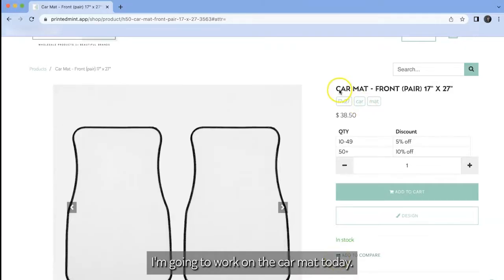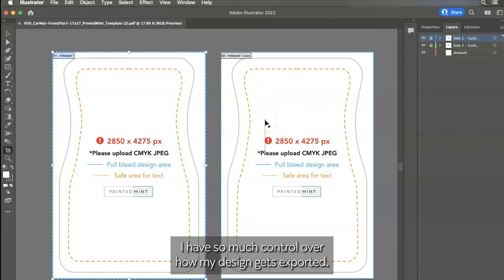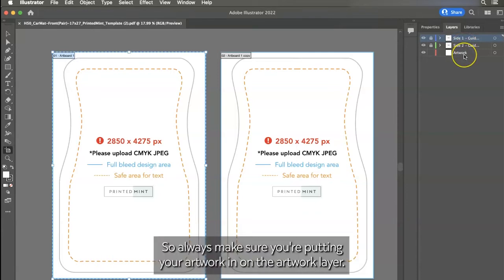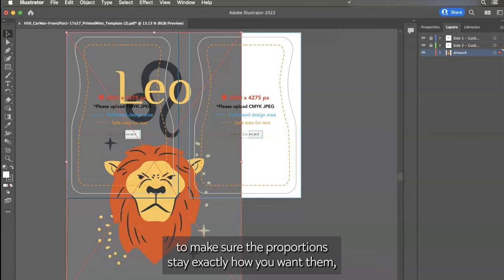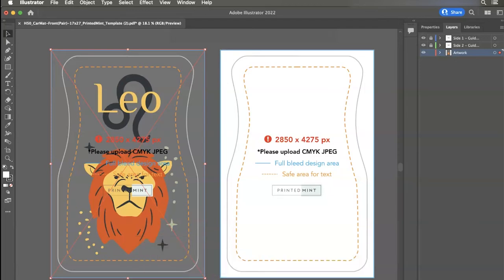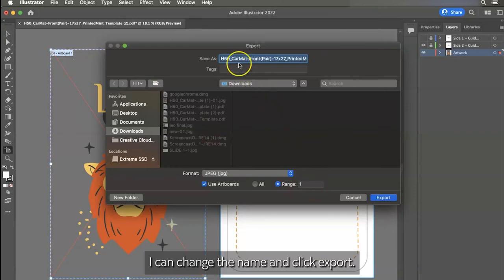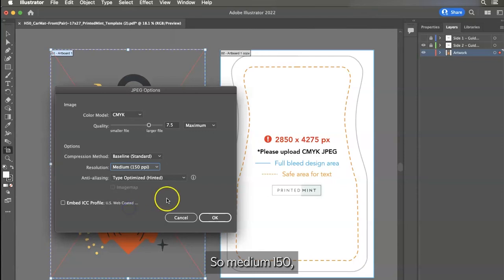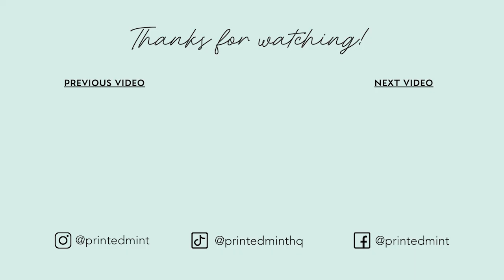How to use Printed Mint templates in Illustrator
In this tutorial, we'll show you how to use our templates in Illustrator to design products for your shop! It's important to always use templates while designing to ensure the most accurate print.

Printed Mint specializes in dropshipping and print-on-demand services. Have a question?